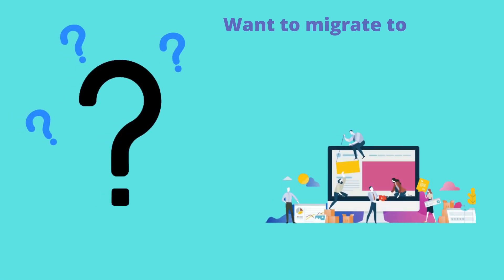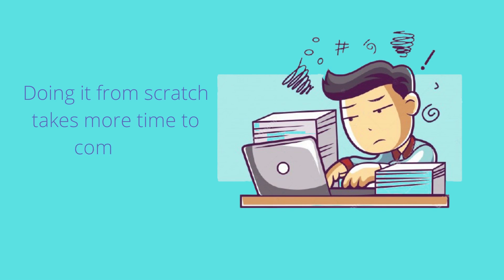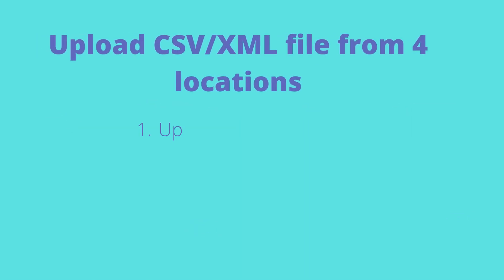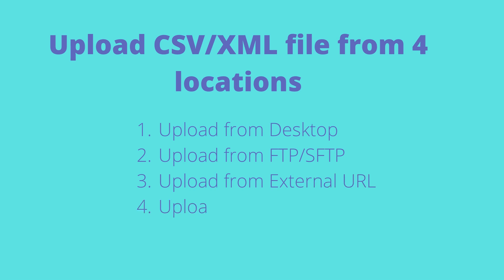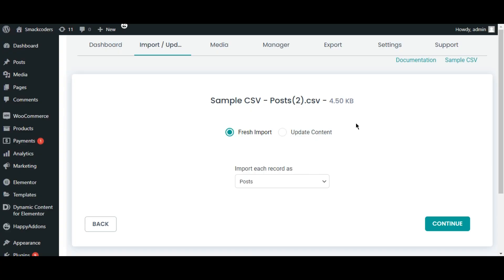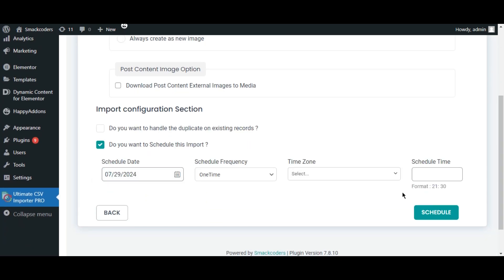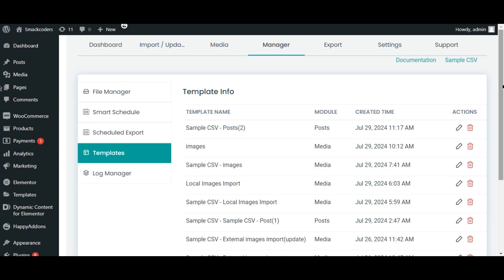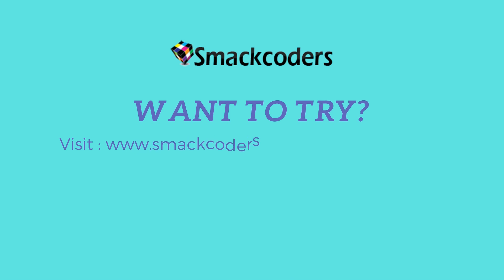Migrate & Manage WordPress Data in Minutes with WP Ultimate CSV Importer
Want to import thousands of products, posts, users, or custom fields into WordPress without the hassle? This video shows you exactly how to do it — fast, accurate, and stress-free!

💡 What You’ll Learn in This Video:
In this quick overview, discover how WP Ultimate CSV Importer helps WordPress users, WooCommerce store owners, and developers streamline their data migration and content management workflows.

Whether you're building a new site, syncing store data, or updating multilingual content, this plugin is your all-in-one import/export solution.

Top Features Covered in This Tutorial:

🔸 Import unlimited records via CSV/XML (posts, pages, products, users & more)

🔸 Supports 3rd-party plugins: WooCommerce, WPML, ACF, Toolset, Pods, and more

🔸 Bulk import images, featured images & gallery fields

🔸 Auto-map fields or define custom field mapping

🔸 Export WordPress data with advanced filters (CSV/XML)

🔸 Schedule imports/updates to run automatically

🔸 Reuse saved import templates for recurring tasks

Stop wasting time with manual data entry — WP Ultimate CSV Importer automates the process and helps you scale your content operations effortlessly.

⏱️ Video Chapters:
00:00 Introduction
00:45 Supported Data Sources & Plugin Integrations
01:15 Image Import & Field Mapping
01:33 Export Features & Import Templates
02:14 Where to Get Support